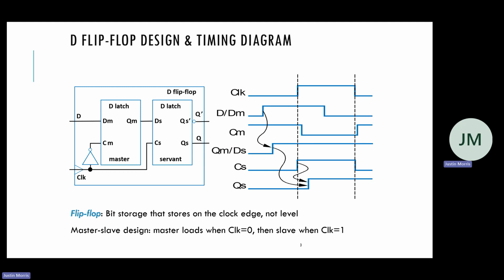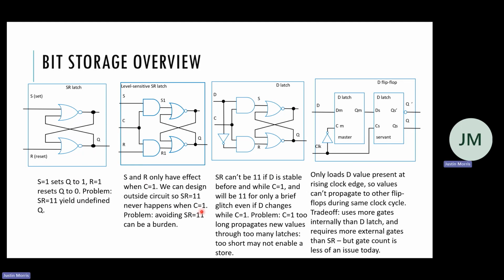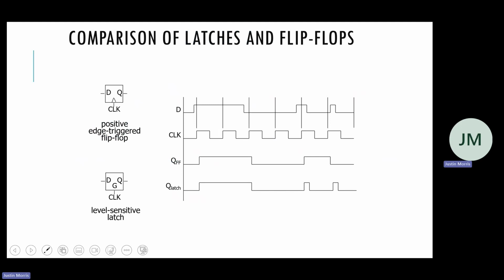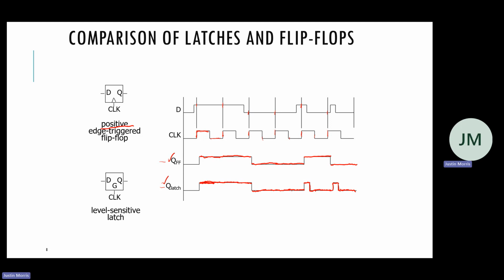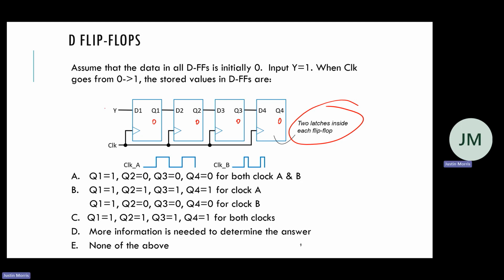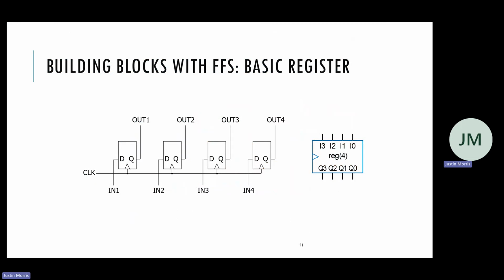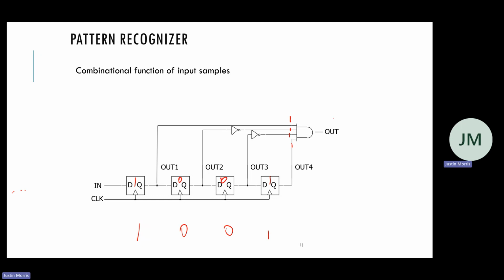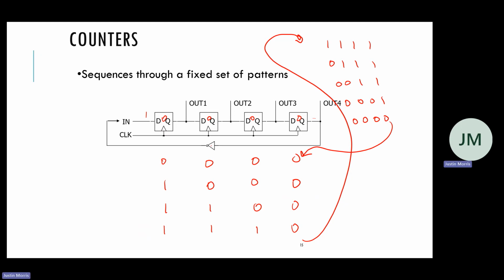EE 301 Lecture 12 Fall 2023